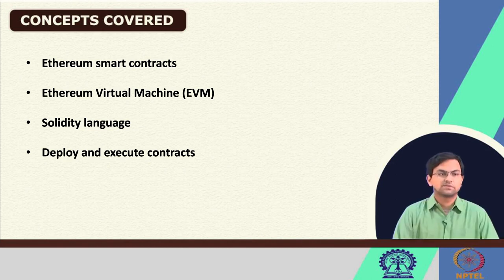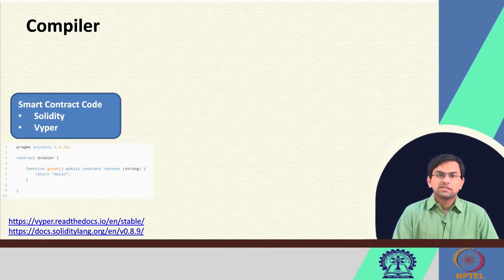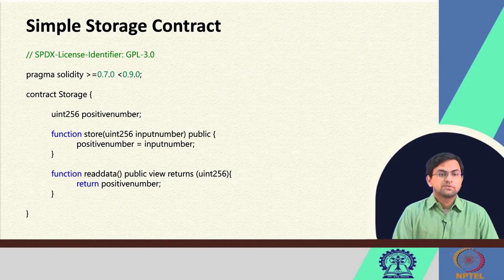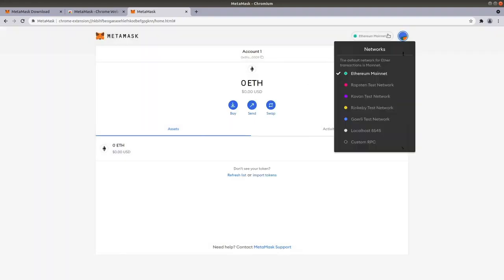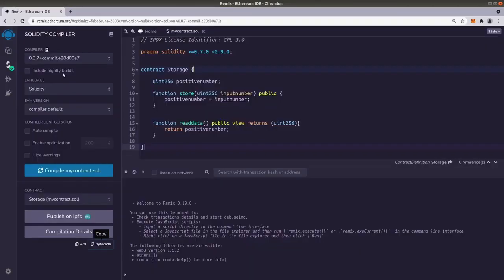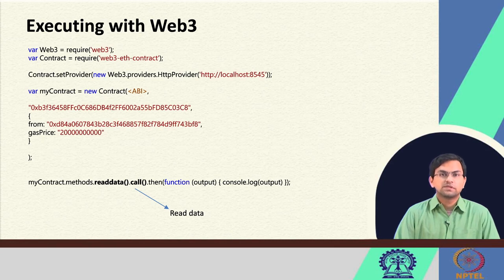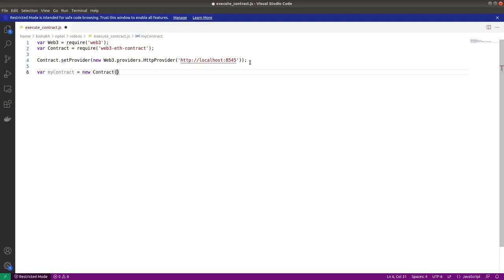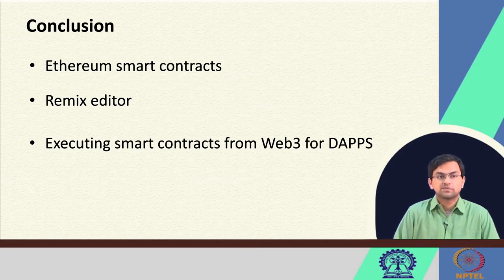LECTURE 25: ETHEREUM 4